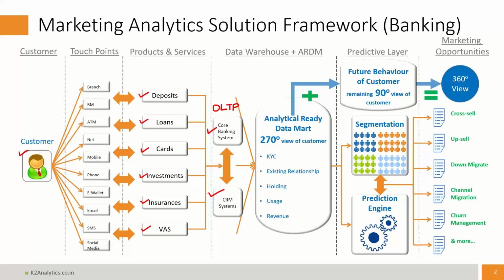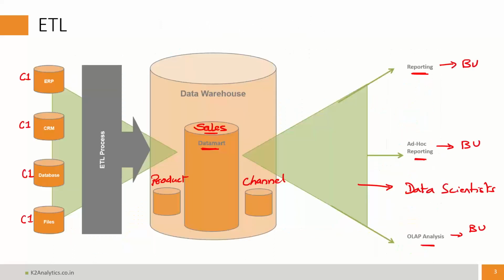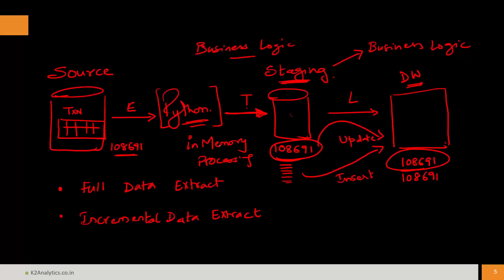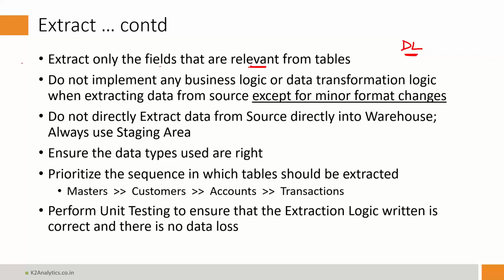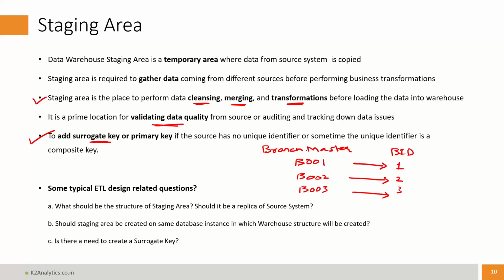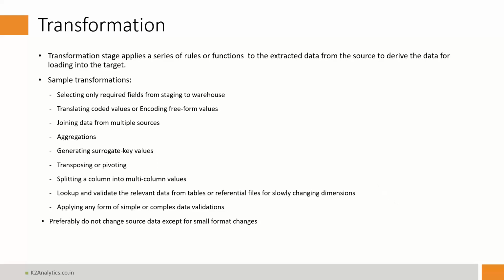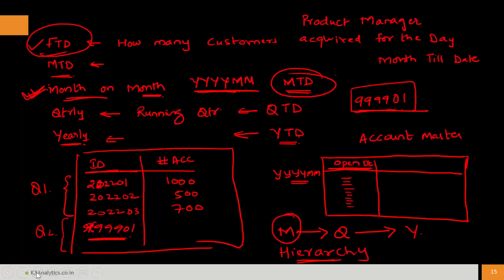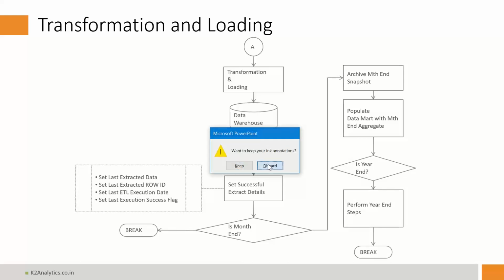Data Engineering ETL Video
Data Engineering / ETL / ELT
ETL - Extract, Transform, and Load
ELT - Extract, Load, and Transform

In this video, I have explained the Data Engineering / ETL Concepts. To begin with I have described the need for Data Engineering with a Banking Domain Example. Then at length, I have detailed the ETL process.
The following essential concepts have been covered:

Incremental Extract vs Full Extract
How to design the Incremental Extract
Source and Task Audit Table
Staging Area and its importance
Data Warehouse / Data Lake
Data Mart
Data Transformation and Aggregation
Defining the granularity of the data storage
Hierarchies

I have also covered how we can use Python for ETL or Data Integration tools like Pentaho Data Integration (PDI) / SQL Server Services for ETL at a conceptual level.

I hope this video would serve as a good starting point for anyone wanting to understand the Data Engineering / ETC Concepts.